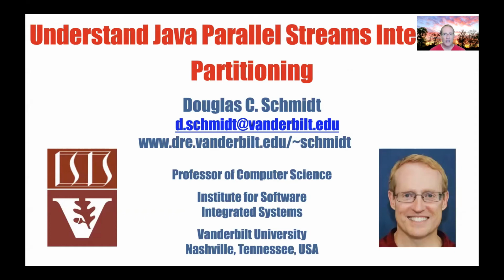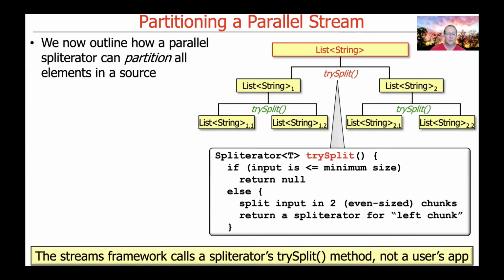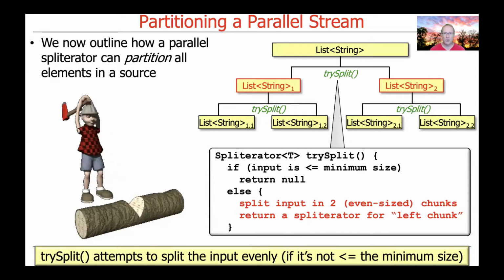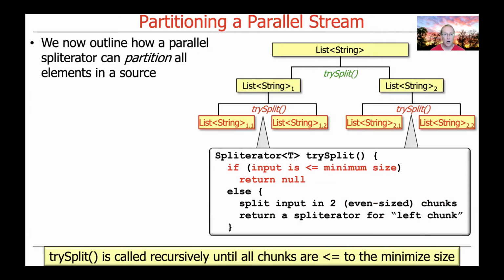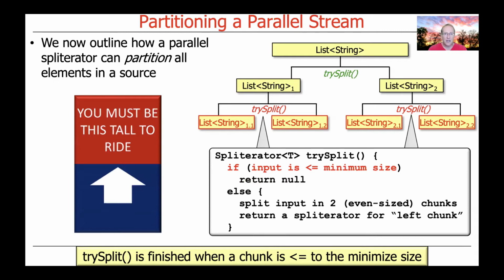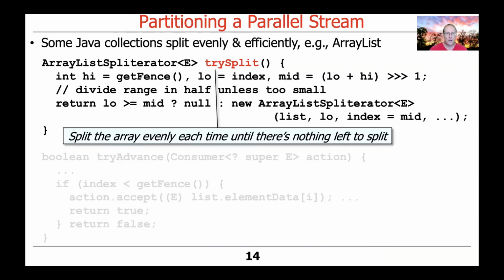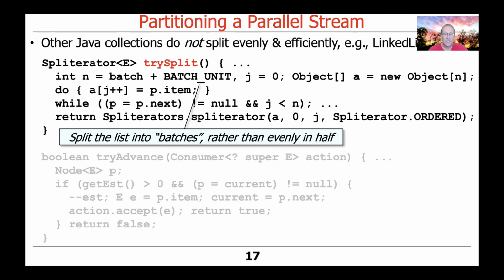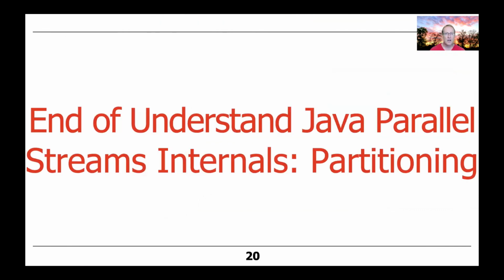Java Parallel Streams Internals: Partitioning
This video describes how the Java parallel streams framework partitions a data source into “chunks” using parallel spliterators.